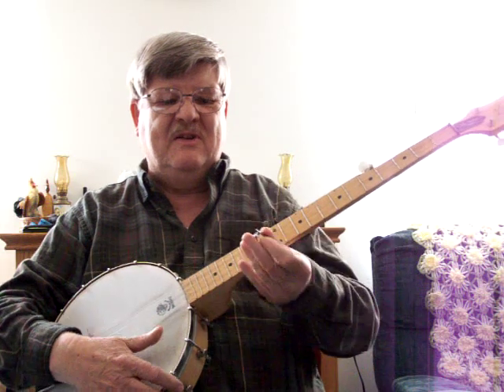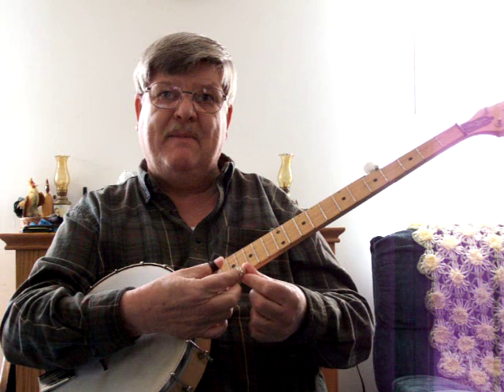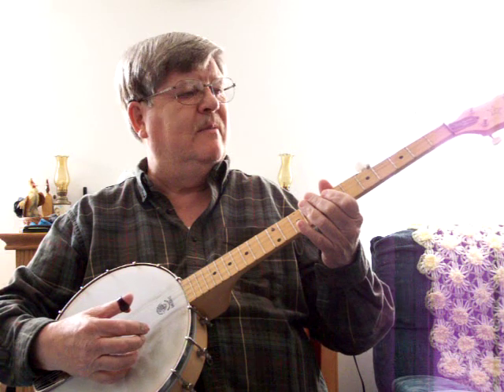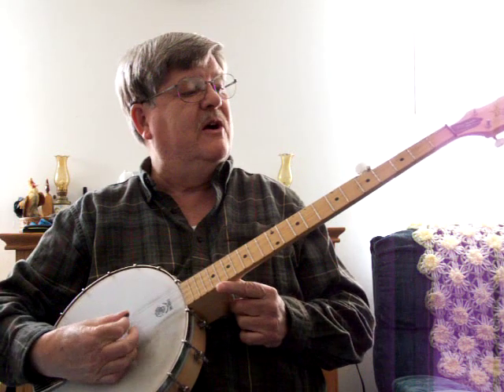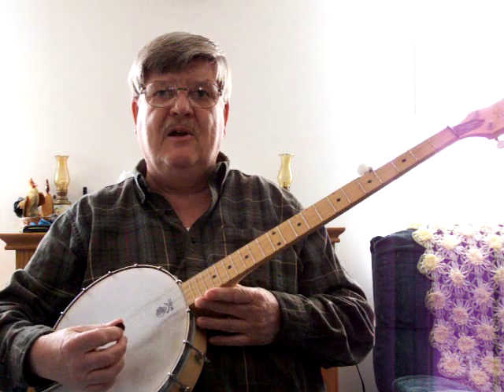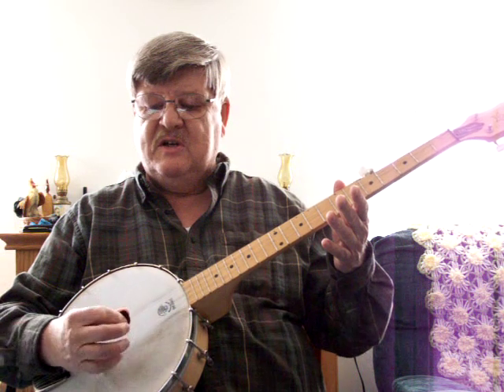Beginner's Old Time Banjo Lesson- As Easy As 1-2-3 - Volume 2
This is the second course in the series of beginner's banjo taught by Tony Thomas.  Tony teaches an easy way to get started in playing the old time banjo style.  He is also teaching the student to learn to play by ear and shows some picking techniques as well.  Amazing Grace taught by Tony Thomas.